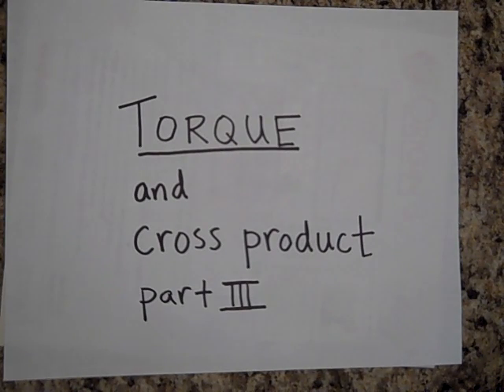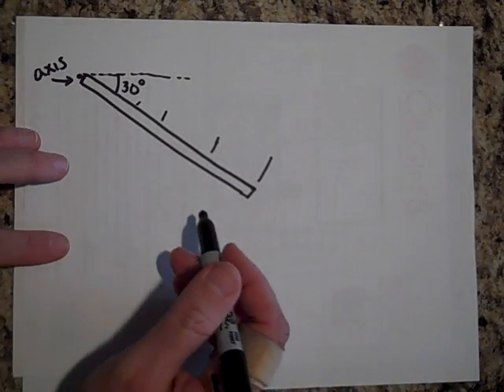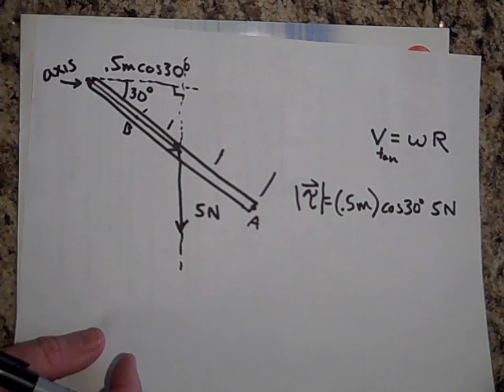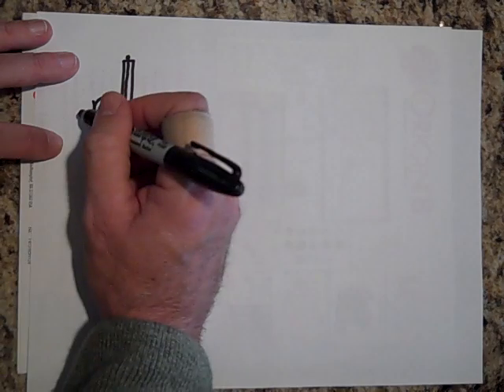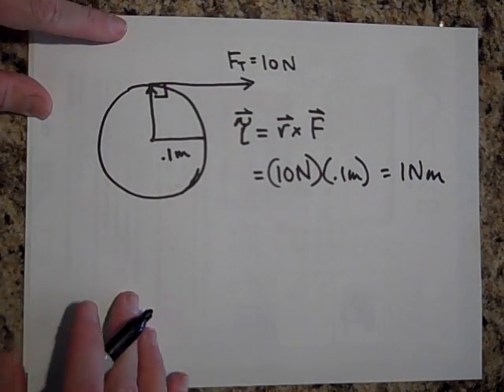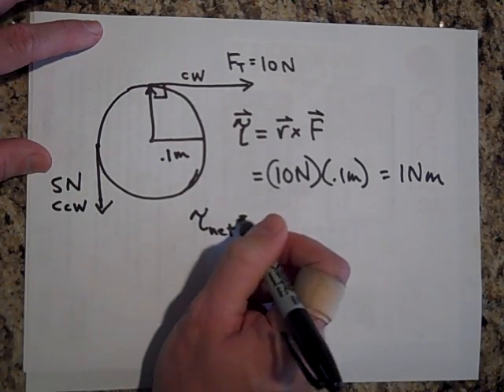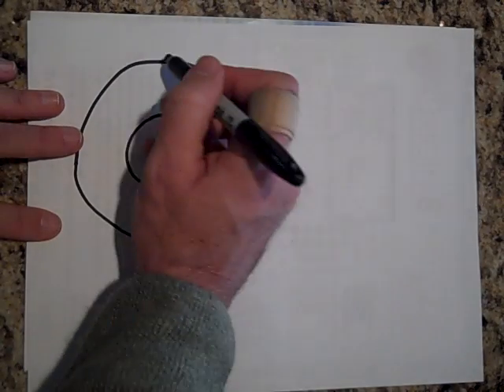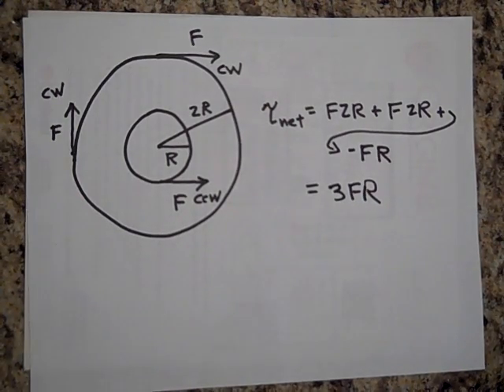Torque and Cross Product (part III)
Part III of 3 videos introducing torque as a cross product of two vector quantities.  This is at the AP Physics level.